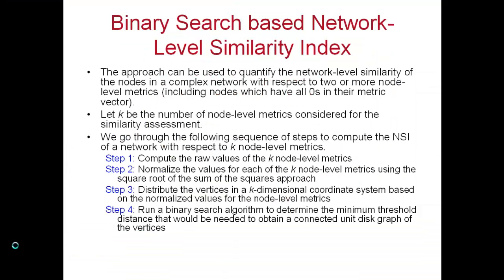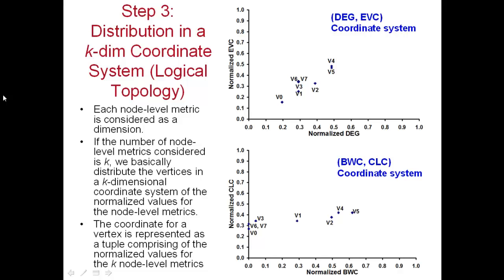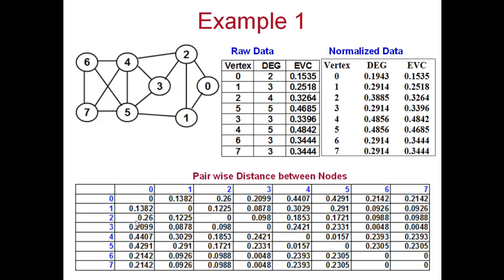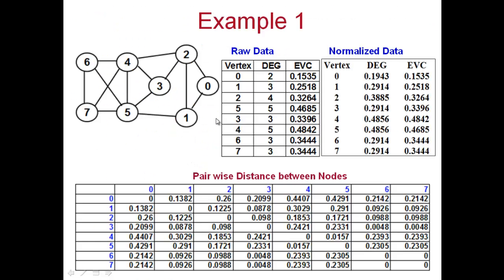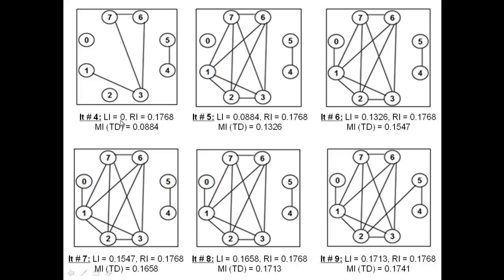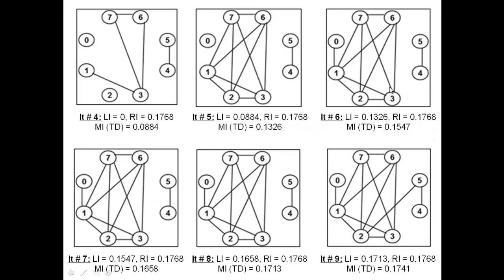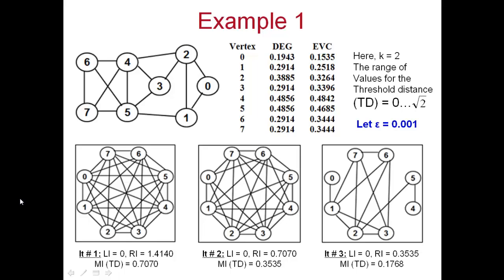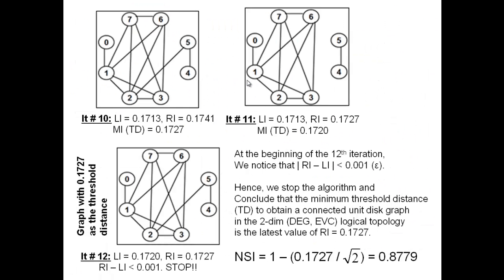5 6 Binary Search based Network Similarity Index Example 1